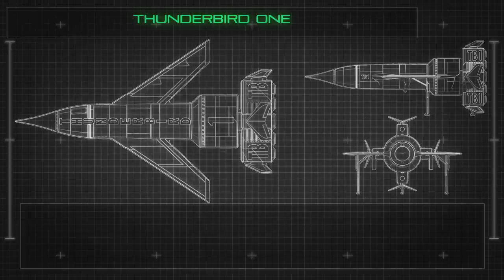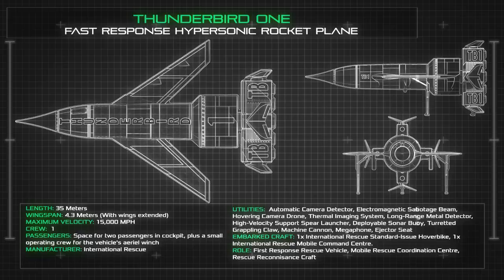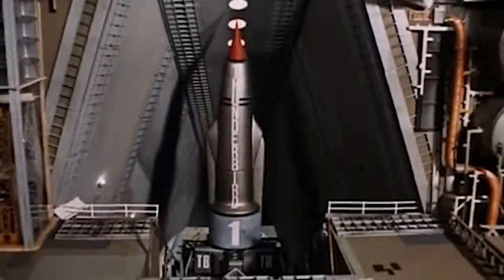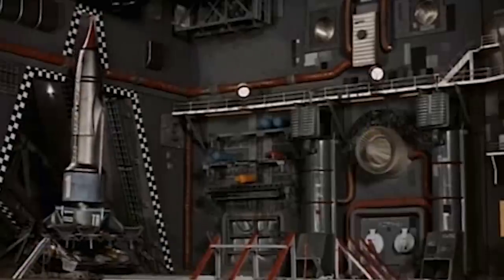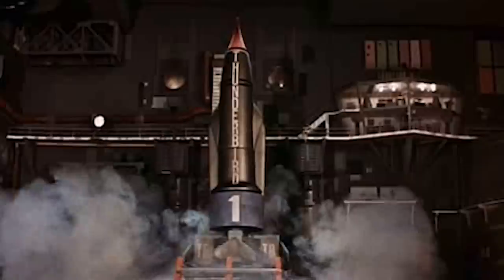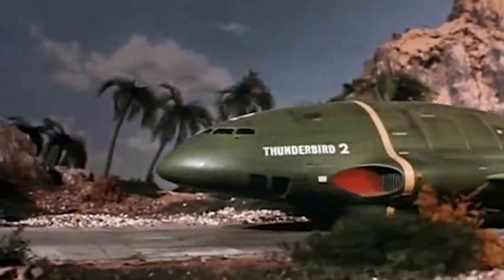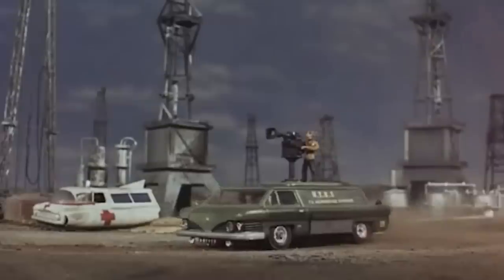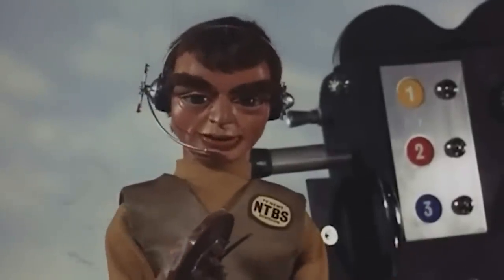Thunderbirds: Thunderbird One | Vehicle Breakdown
Thunderbirds are go! Spacedock breaks down International Rescue's Hypersonic Rocket Plane, Thunderbird One.

Do not contact regarding network proposals.